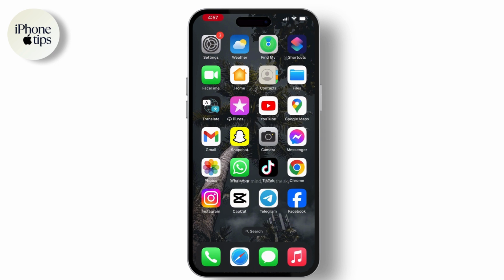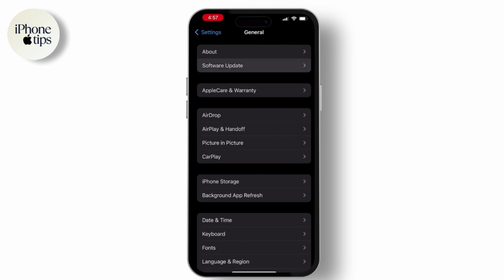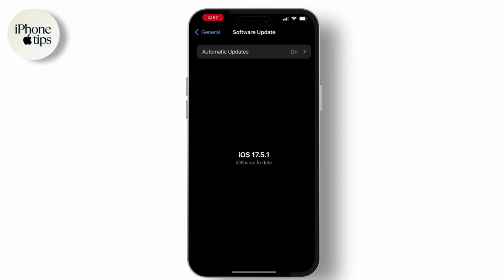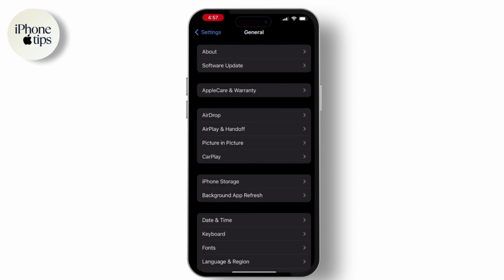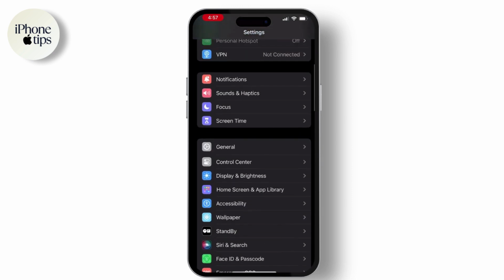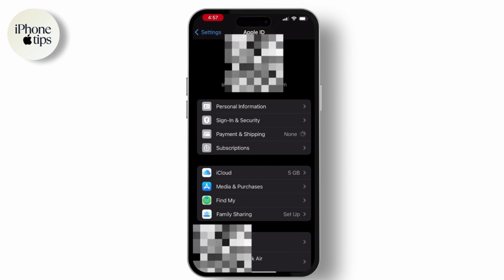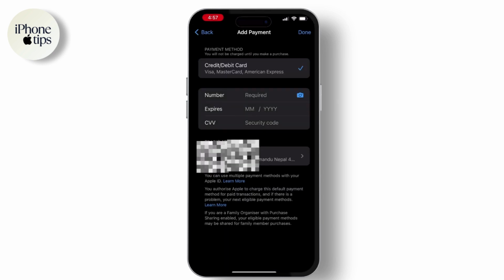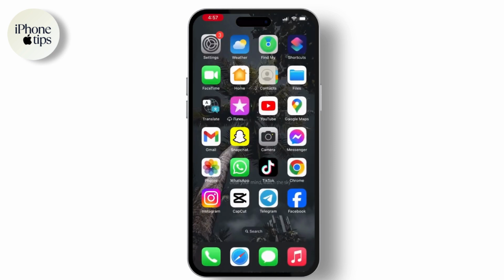How to Fix Apple Pay Billing Shipping Address Invalid Error on iPhone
In this video you will learn about how to Fix Apple Pay Billing Shipping Address Invalid Error on iPhone

In this video from iPhone tips, we tackle the frustrating "Apple Pay Billing Shipping Address Invalid" error. We'll show you exactly how to fix it on your iPhone in minutes! Ever tried using Apple Pay and run into this annoying message? You're not alone. But don't worry, we've got you covered. We'll walk you through three key places to check and update your billing and shipping addresses to get Apple Pay working smoothly again. By the end of this video, you'll be using Apple Pay for all your purchases with ease.